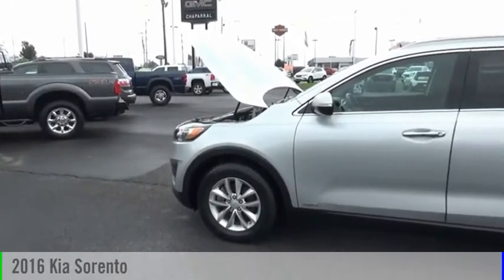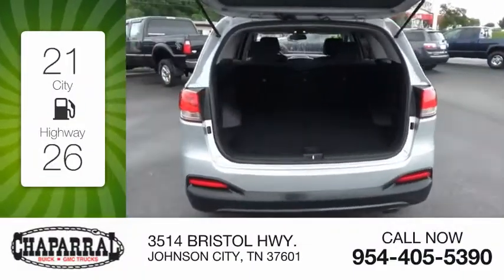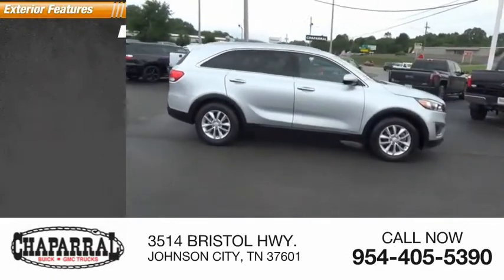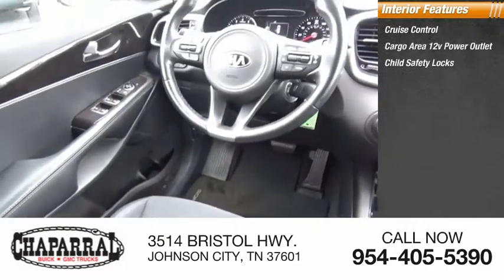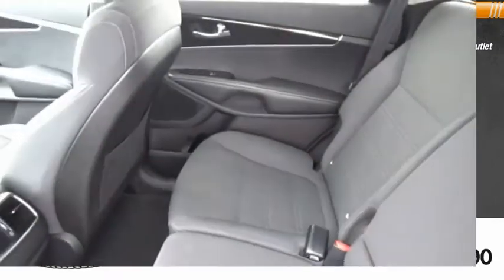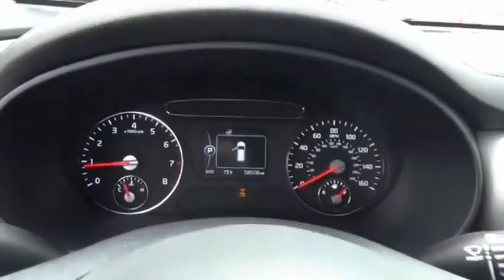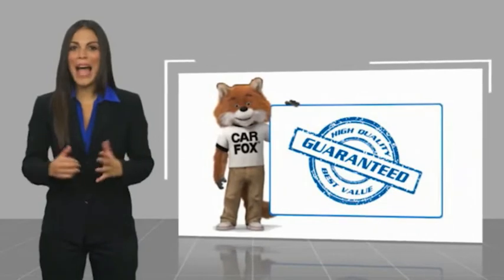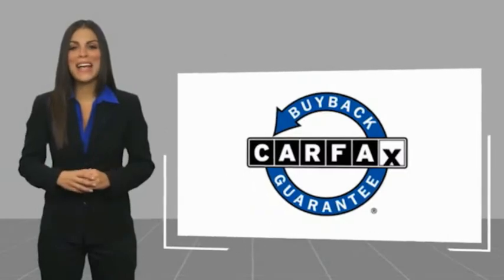2016 Kia Sorento M6324C-M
2016 Kia Sorento LX

CHAPARRAL
3514 BRISTOL HWY.

At CHAPARRAL we are dedicated to exceeding our customers expectations and guaranteeing satisfaction. Speaking of expectations, this 2016 Kia Sorento is sure to go above and beyond! This vehicle is equipped with many options. Power Door Locks. Power Windows. Short legs or long...doesn't make a difference in this car with a easy-to-adjust power drivers seat! Tired of the radio? Bring your favorite music with you and enjoy the MP3 player this one offers! Check out the Wheels on this one. Alloys always improve the look of your ride! Keep Cool...It has A/C! With Tilt Steering you can adjust the Wheel to a position you like! Got a long road trip planned Cruise Control can help keep your speed under control! This one also has Rear Defrost! Safely change the Volume and Channel on the radio on this ride. its got Steering Wheel Audio Controls!!! It makes driving this one that much more enjoyable!! Stay protected by driving a vehicle that has a Drivers Airbag Comfortable Front Bucket Seats always make the drive go by quicker. The Cloth Interior on this car looks good. come by and check it out yourself! How far away is that pole? Never worry about denting this bumper, you'll always know what's behind you with the Back Up Camera you get in this one! When having to slow down in inclement weather don't worry you have ABS to stop you safely.